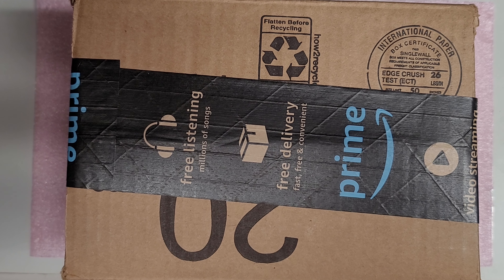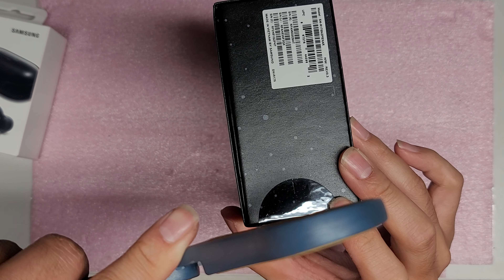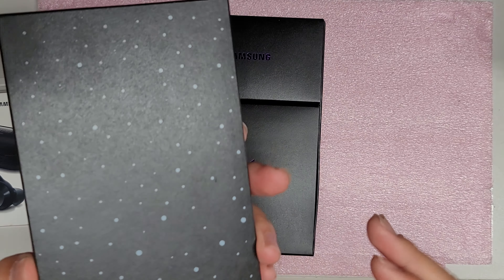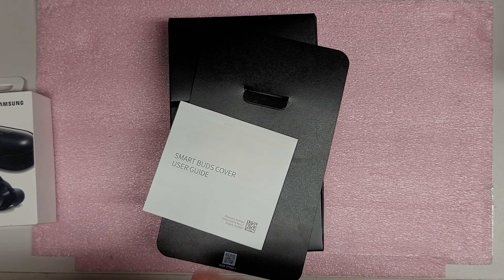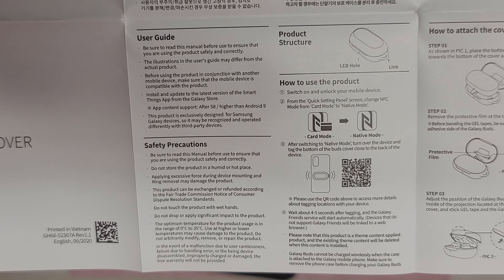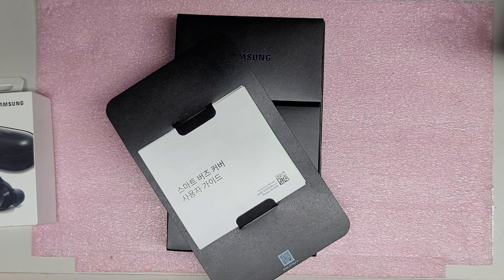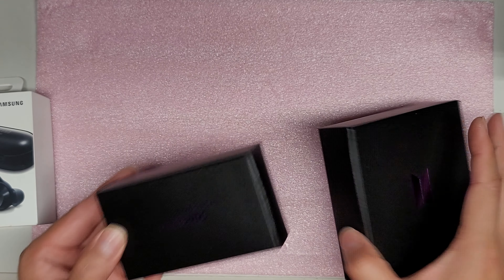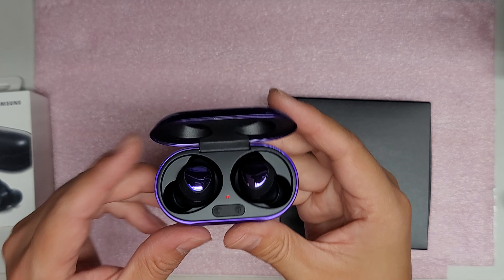Purple Samsung Galaxy Buds+ BTS Special Limited Edition Detailed Non Destructive Unboxing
Link to buy international version If my videos helped you save money, please consider helping me continue to make these videos by sending me a little appreciation, even $1 would be greatly appreciated. Thanks!

Mail:
It's Binh Repaired
1288 N Hillview Dr.